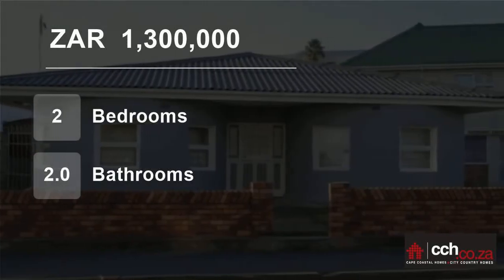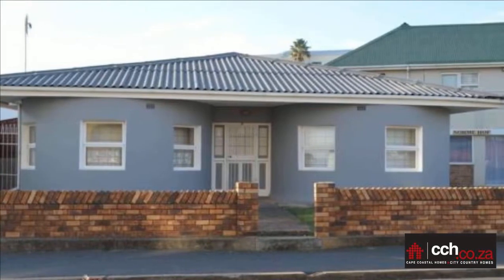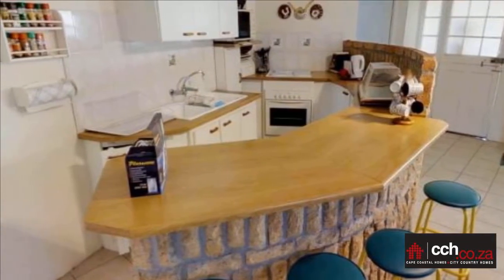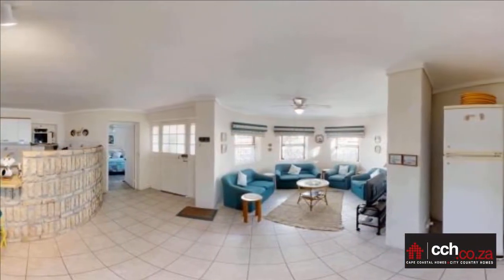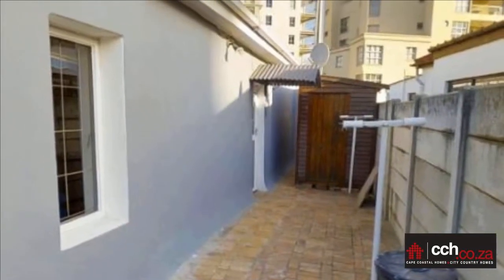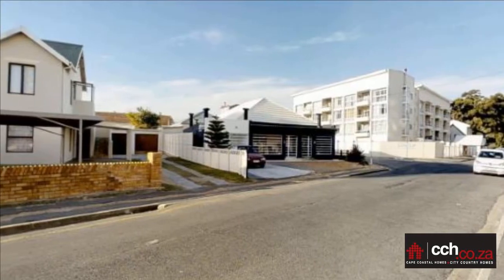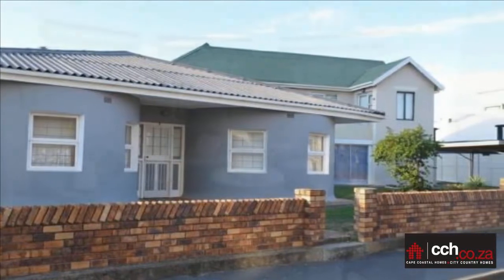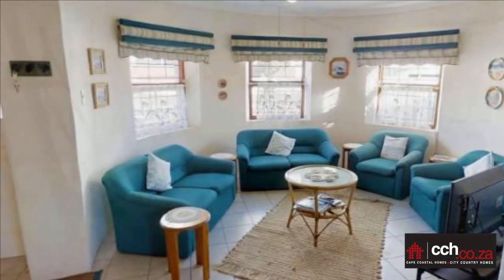2 Bedroom Flat For Sale in Strand South, Strand, Western Cape, South Africa for ZAR 1,300,000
A LAND MARK IN THE STRAND

This 2 bedroom cottage is situated 100 meters from the beach. Both bedrooms have an en-suite bathroom, you will own a 100m2 cottage sectionalized with its own private garden and backyard. The house have a large open plan kitchen, TV and dining room. There are also an under roof parking facility for ...